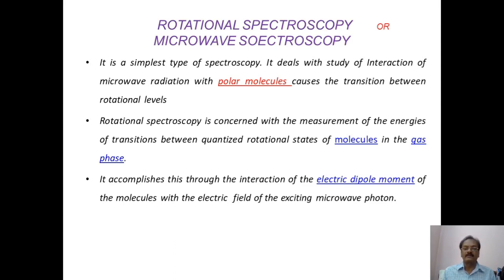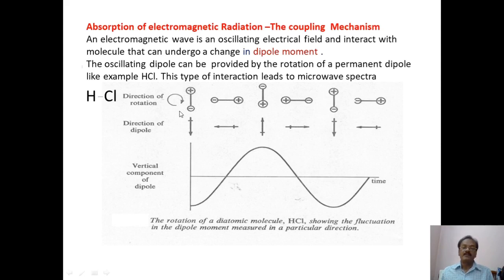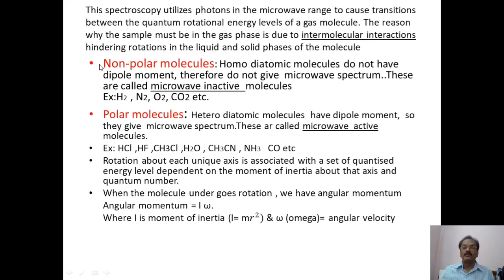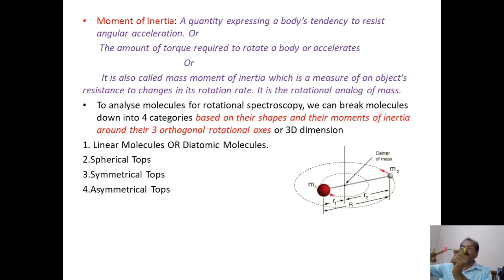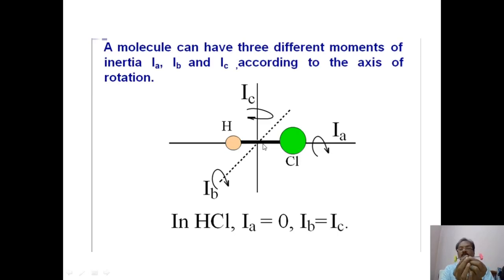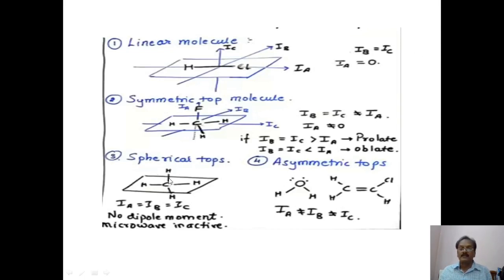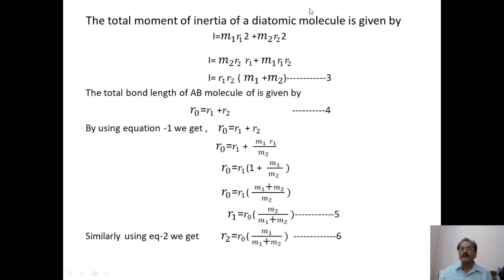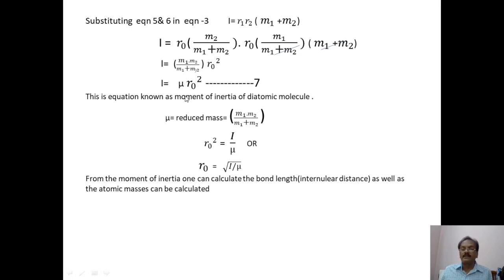Rotational spectroscopy part IIA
Part IIA ROTATIONAL SPECTROSCOPY